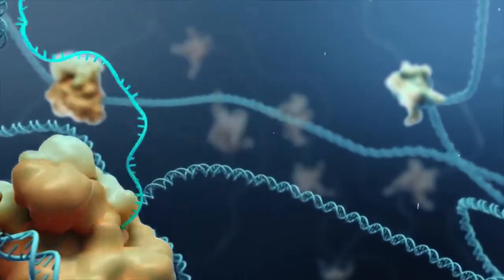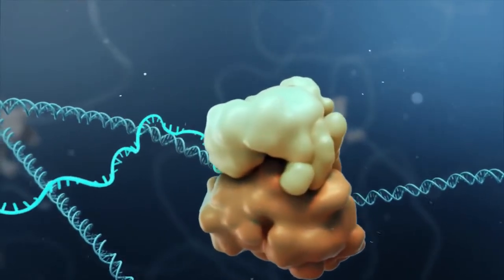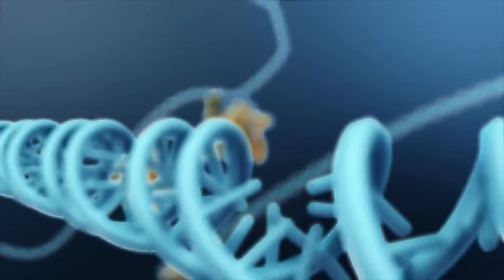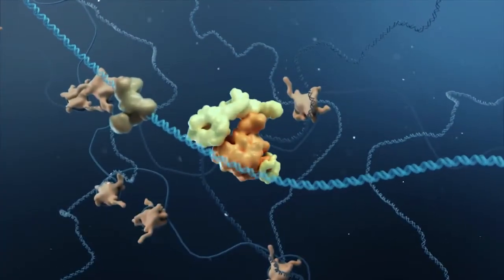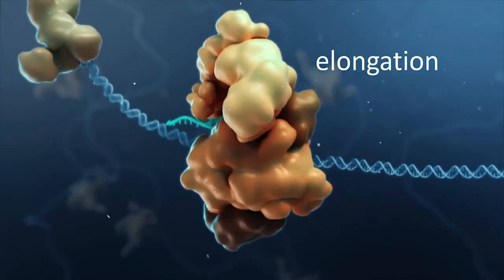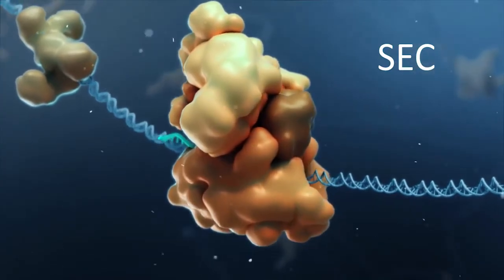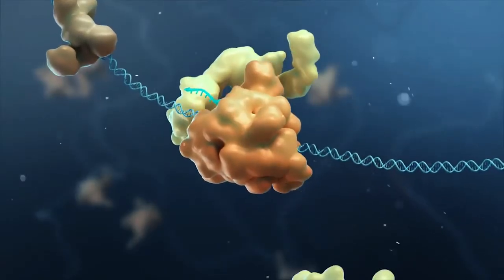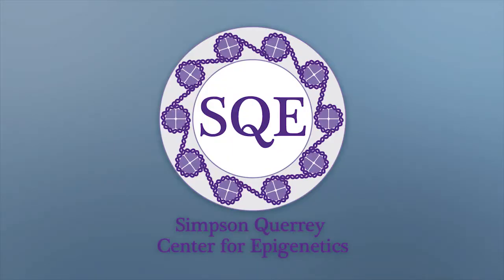Transcription in Myc-Related Cancers - Narrated by Debbie Irwin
Healthy cells regulate gene transcription as an essential checkpoint to prevent uncontrolled cellular growth that leads to disease.
Watch this video to learn more about how RNA Polymerase II and the Super Elongation protein complex (SEC) influence gene transcription and how their misregulation may lead to disease.
Researchers in Shilatifard’s laboratory are studying these mechanisms in order to understand the evolution of cancer and potentially discover targets for novel cancer therapeutics.

This video was produced by Dani Bergey from the Biomedical Visualization graduate program at the University of Illinois at Chicago.
Debbie Irwin is a Voiceover Talent with 20+ years in the industry. A sophisticated voice on worldwide projects. Strategically guiding her coaching students in the art & business of voiceover.